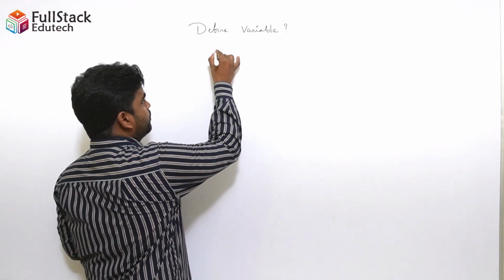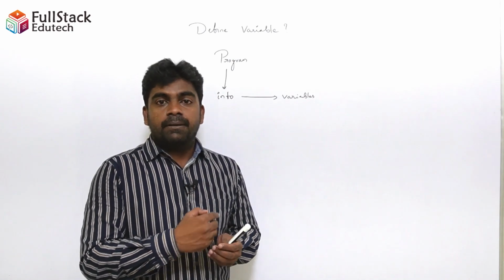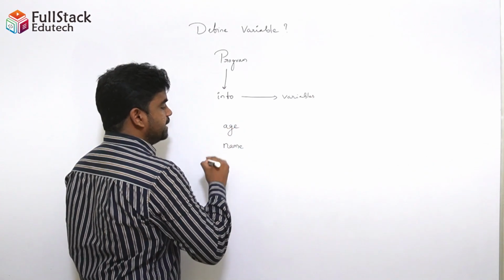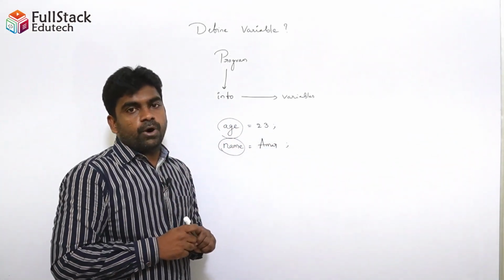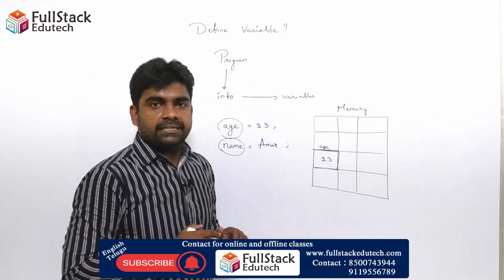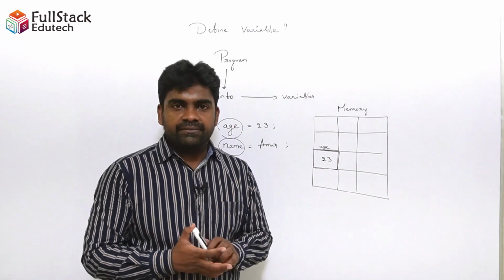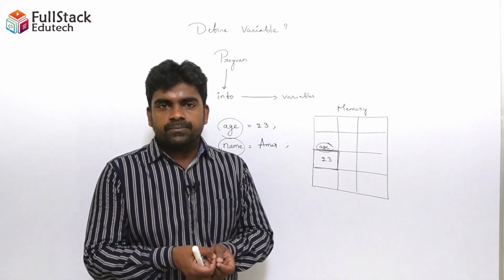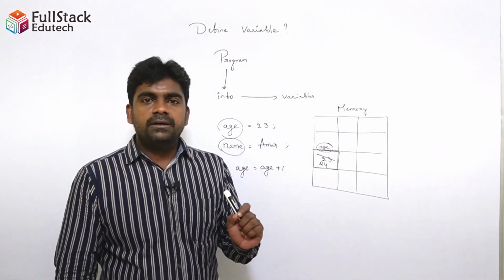What is a Variable ? | Java Interview Questions | Fullstack Edutech